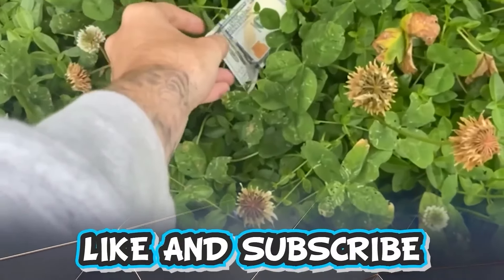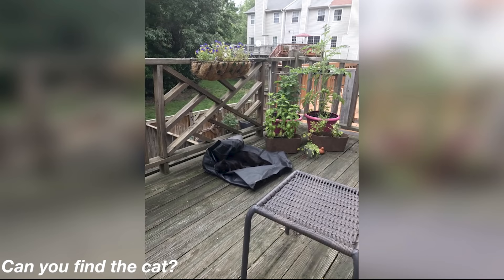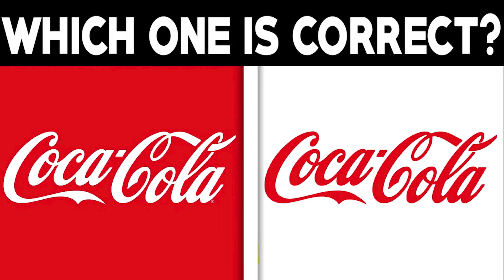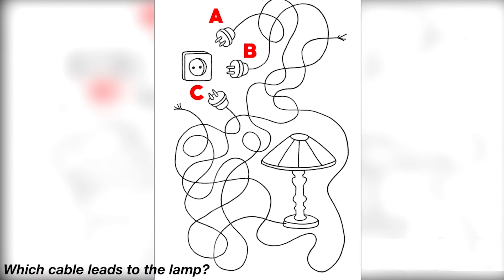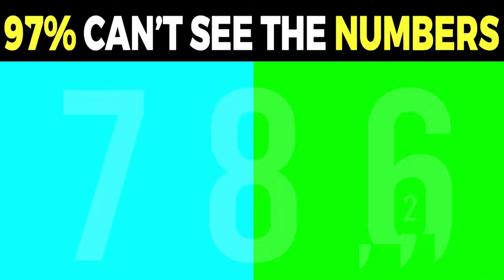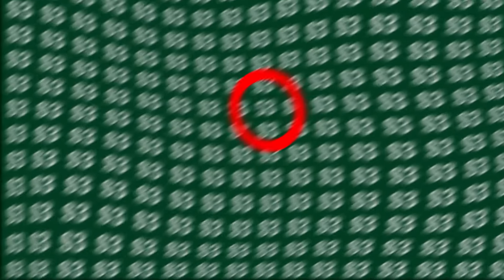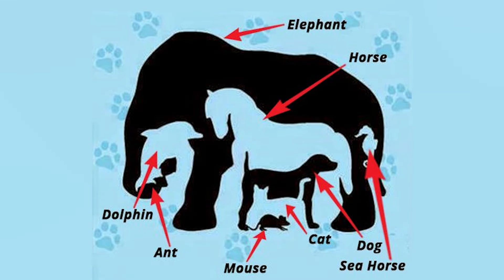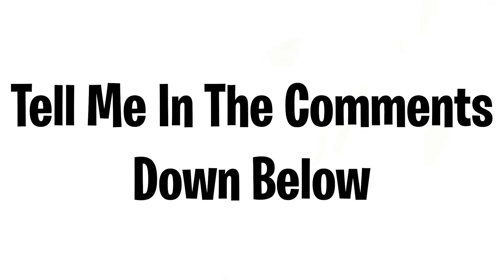I will Make You Forget Your Age In 15 Seconds!! 😱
I will Make You Forget Your Age In 15 Seconds!! 😱 In this video we take a look at the best optical illusions. These optical illusions and mind tricks include some crazy illusions that make you see things and even an optical illusion that makes you forget your age.